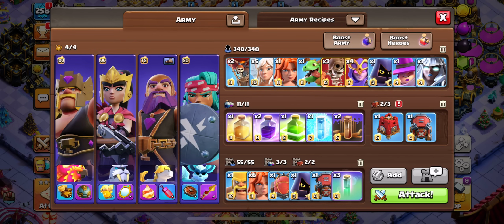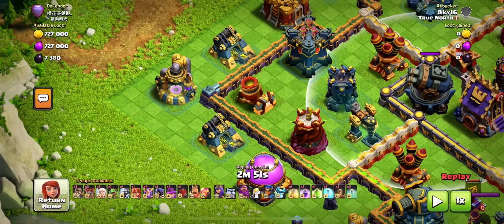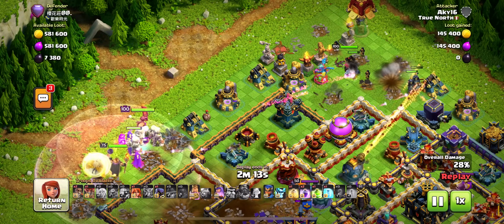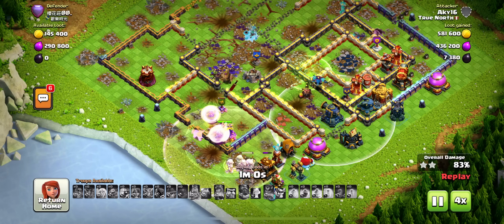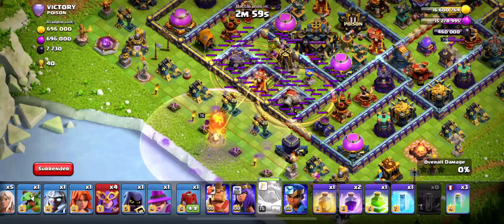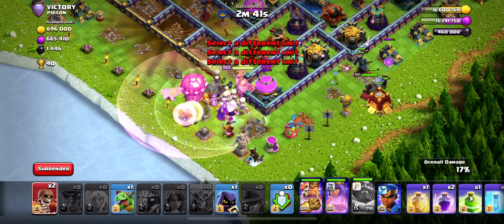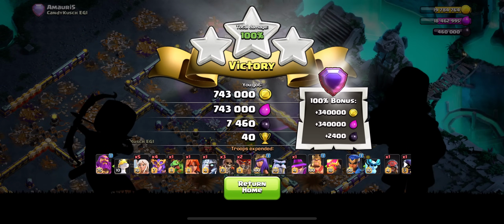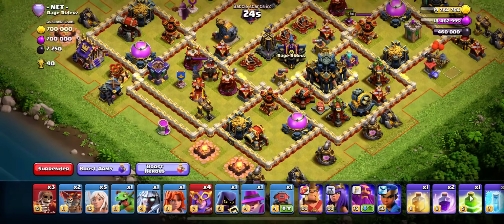DON’T STOP USING SUPER WITCHES! This Trick Makes Them EVEN BETTER!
0:00 Intro
0:56 Replay
4:07 Attack 1
6:49 Attack 2
9:04 Attack 3
11:45 Attack 4
14:30 Attack 5

NEW YETIMITE CLONE TRICK works with anything.
The Only Furnace army you need. Best Furnace attack strategy.
SUPER YETI LEAKED AND IT IS BROKEN. Super yeti attack strategy.
New triple hero charge.
Super witches still dominate post update.
New update. Best Attack post update.
Mass dragon riders are BROKEN! Best Army in clash of clans.Clash of clans attack strategy. How to make the best attack strategy in clash of clans.
New RC Walk is crazy good. Navi RC walk. Stars new RC walk.
Clash of clans best dragon attack strategy. Best new clash of clans attack strategy.
Mass dragons army the easiest army in the game.
Gakus e titan army is awesome.
Mass Dragon Riders are insanely strong! Best Air army in clash of clans.
Mass Miners are truly broken! Best Ground army in the game.
Top strategies in clash of clans right now.HYDRA IS BACK DOMINATING BASES. Super Bowler attack strategy.
BEST ARMY IN THE GAME RIGHT NOW. Top 3 Strategies post update. Top 3 strategies at th17 after the update.

Mass Dragon Attack strategy. Th17 Mass Dragon attack strategy.
Using Rank 1 Players Army. Number One player in clash of clans attack strategy. Easy Th 17 spam attack strategy. Easy Root rider spam attack strategy.
Best TownHall 17 Ground Attack Strategy. Root Rider attack strategy at TH17. Best TH 17 Spam Attack Strategy. Best ground spam attack strategy. Root Rider Attack Strategy. Best Ground Attack Strategy.

Using Rank 1 Players Army. Number One player in clash of clans attack strategy. Best New Attack Strategy clash of clans th 17. New TH 17 Attack Strategy. Easy 3 stars with Dragon Riders.
Electro Boots Attack Strategy. New RC Trick with Electro Boots. Electro Boots are Amazing. Electro Boots Attack Strategy. coc new atack strategy th17.

Top US player army in clash of clans. Number one ranked player in US with root rider army. New root rider army in clash of clans. NEW recall trick with rc. Easy root rider attack strategy. cwl attacks. root riders in cwl. 3 star attack strategy with root riders. Root rider army after update. easy clash of clans attack. Root riders. Root rider attack strategy in clash of clans. Best th 16 army. Root rider attack strategy. Best Root rider army. cos easiest army. Best ground attack after nerf.Best COC ground army. Best Air Attack in the Game Best Townhall 16 Attack Strategy. How to shoot giant arrow. Perfect day in legends. Best spam army.
Best TH 16 armies after druid nerf. Druid Nerf. Best Super witch army post druid nerfs.

 TH17 Easiest attack strategy. Minion prince attack strategy. Max level minion prince. Max level Throwers. Town Hall 17 attack strategies. Best townhall 17 attack strategies. Easiest th17 army. Triple Clone Hydra. Double recall trick with hydra